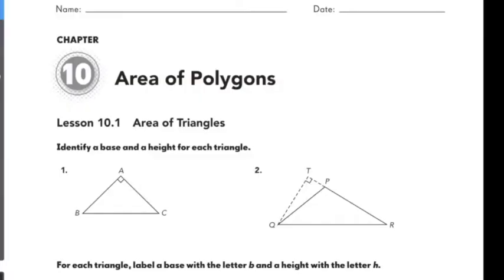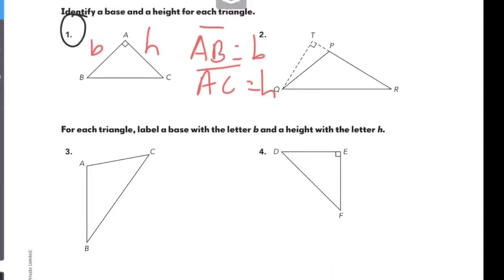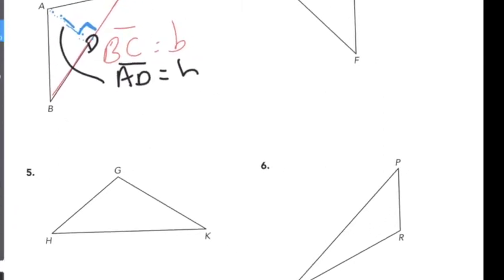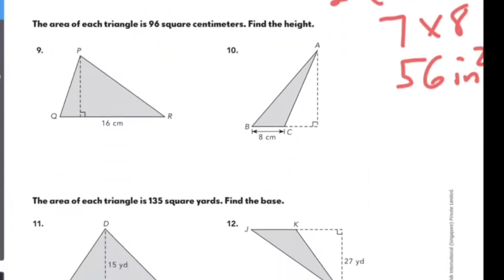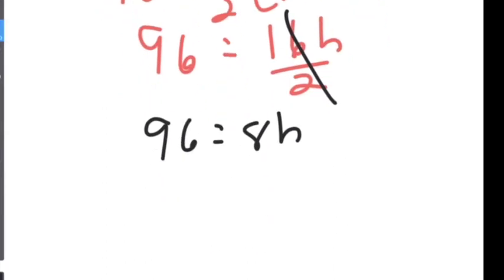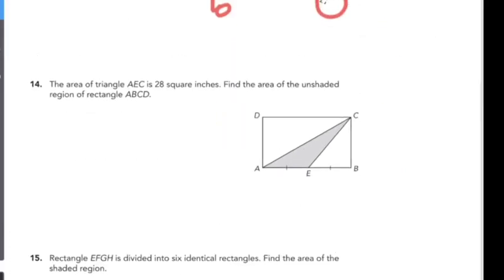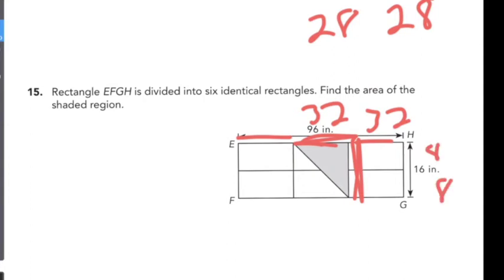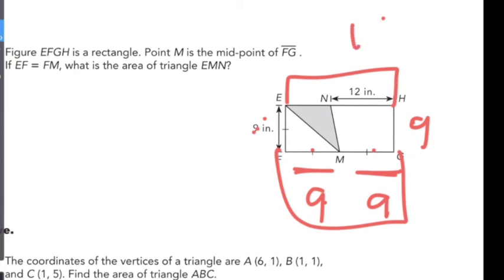10 1 day 1